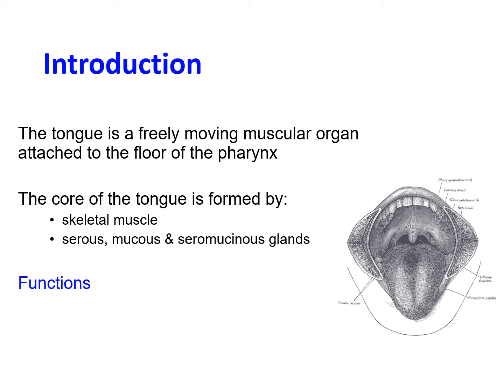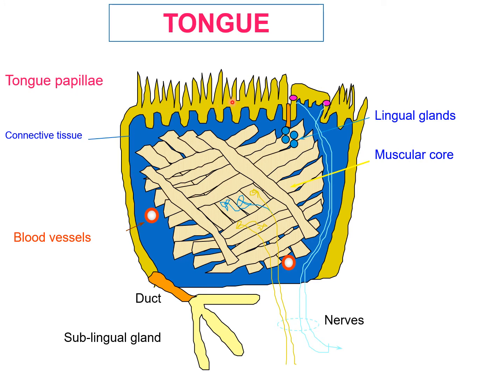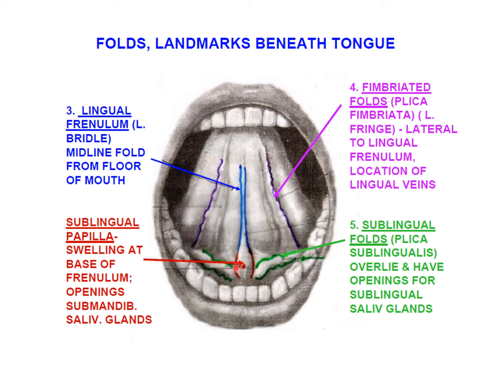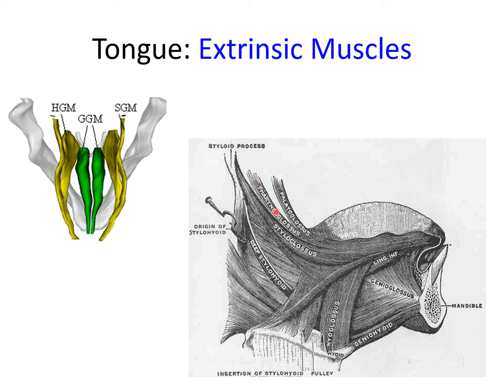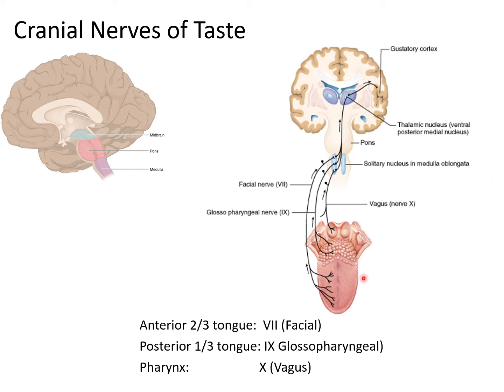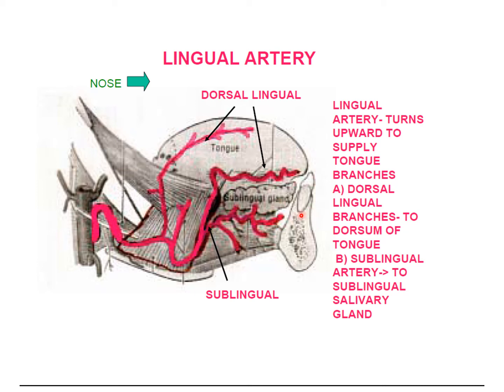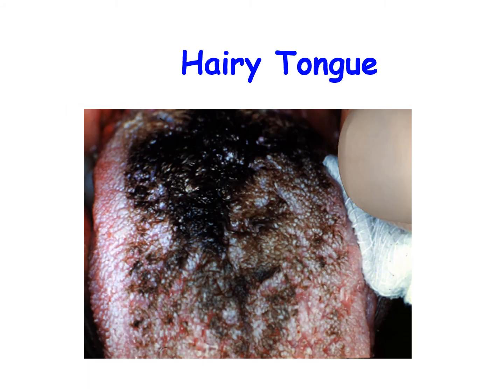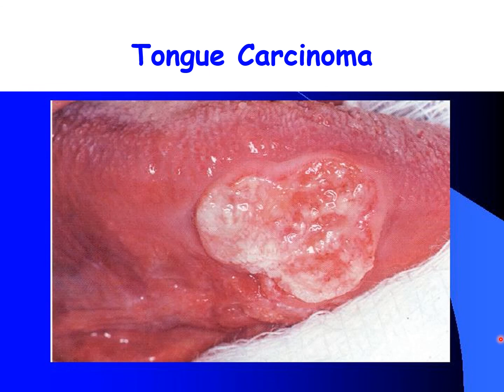Anatomy of Tongue and Oral Floor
Antomy of Tongue and Oral Floor
Muscles
Nerve supply
Blood supply
Clinical issues